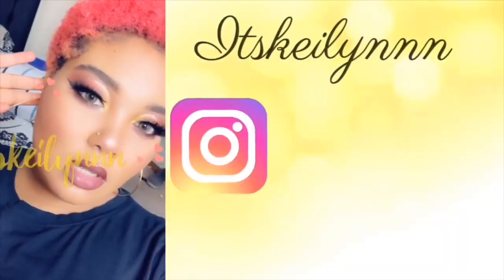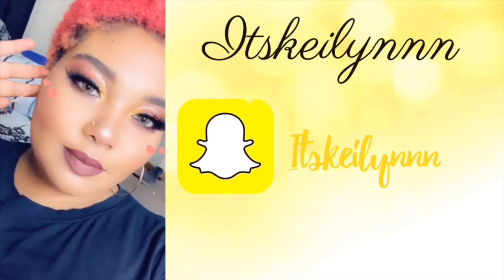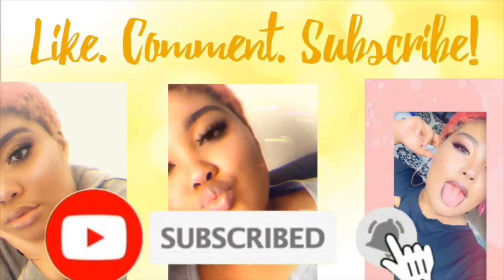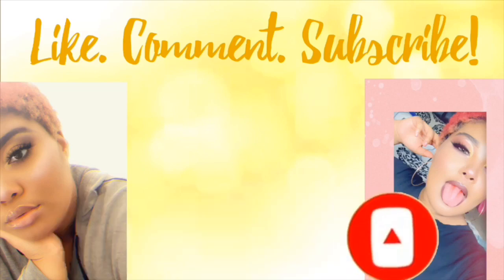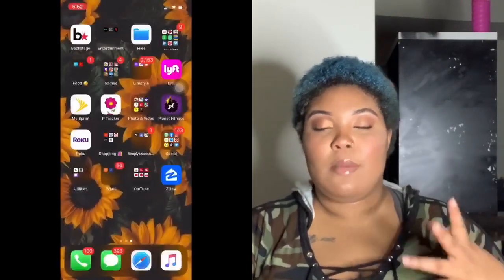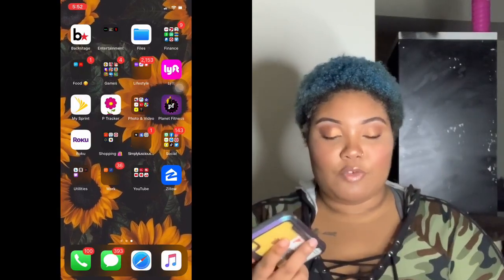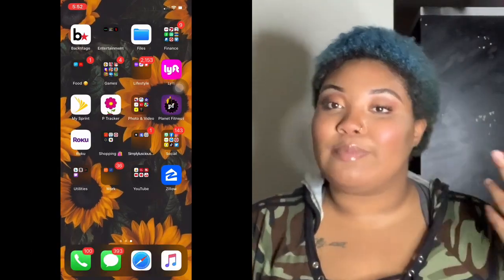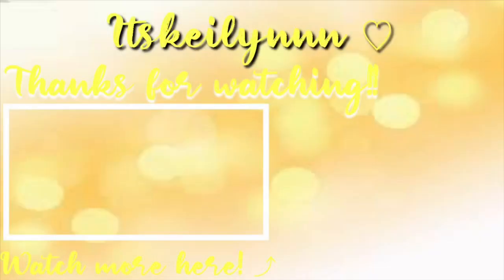WHATS ON MY IPHONE XR?!||ITSKEILYNNN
What’s up my BABES and GABES!!! Its your girl Keilyn AKA itskeilynnn here with a fun video!!! To my channel and be apart of my subscribby FAM!!! Let me know what you guys want to see next and I’ll do my best to get it up next!

Cute bling I wear in my videos:!!! Keinoabling.com